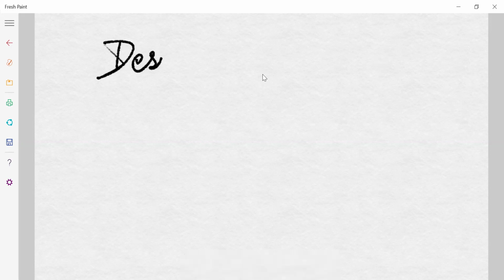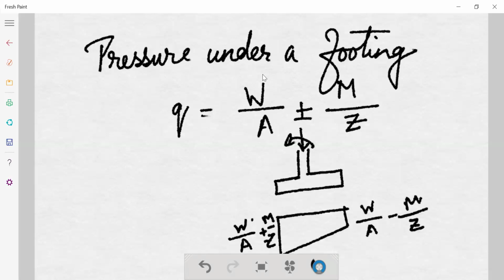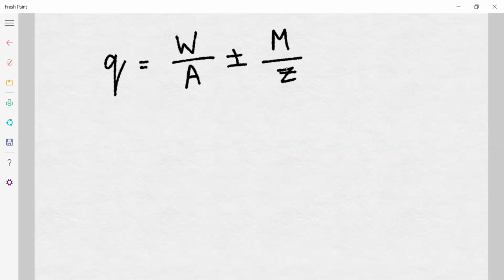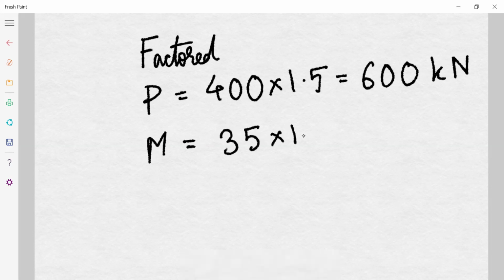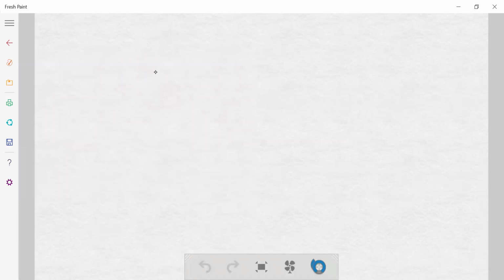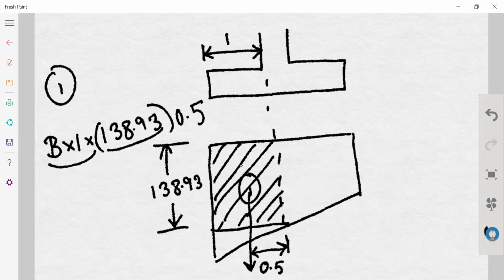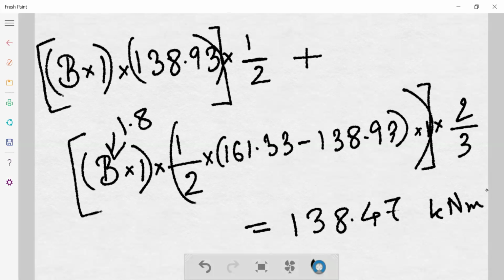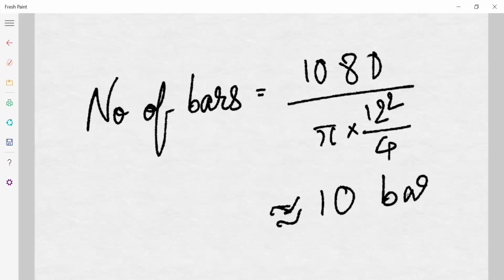DESIGN OF FOOTING FOR COLUMN WITH MOMENT